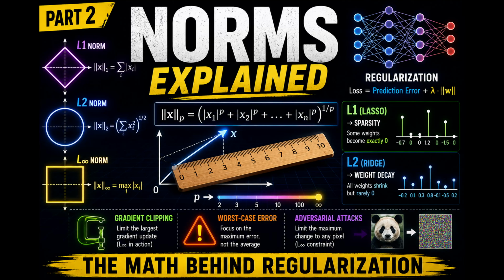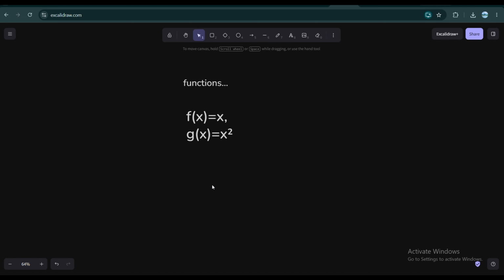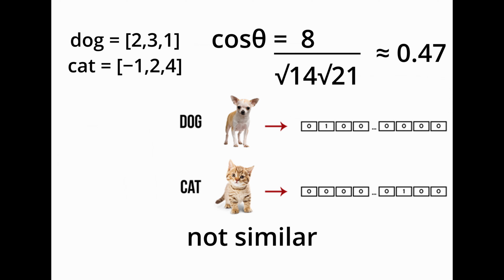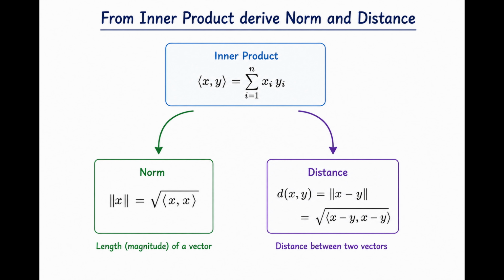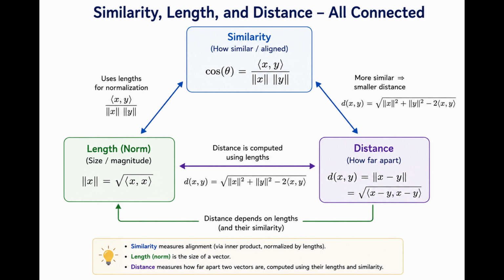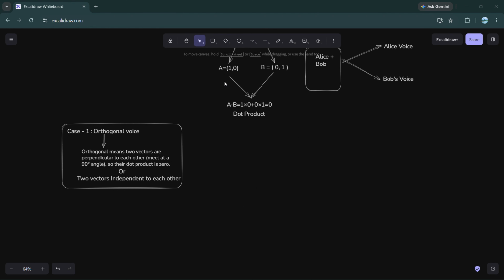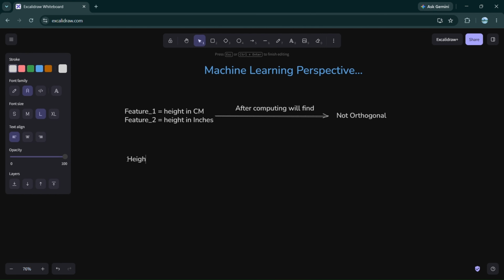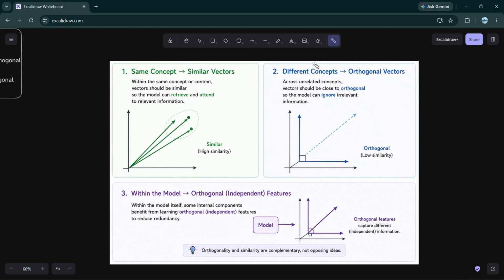The Geometry of vactor Space Part-3| Inner Product Explained Intuitively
What does the inner product actually mean? Is it just another mathematical formula, or does it have a deeper geometric meaning?
In this video, we'll build an intuitive understanding of inner products from scratch. Instead of memorizing formulas, you'll learn what the inner product is actually measuring and why it is one of the most fundamental concepts in Machine Learning and Linear Algebra.